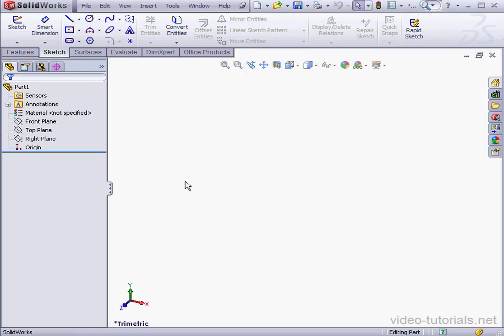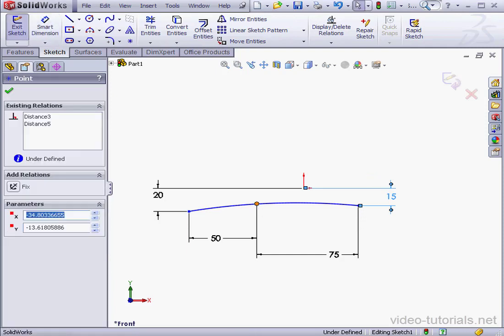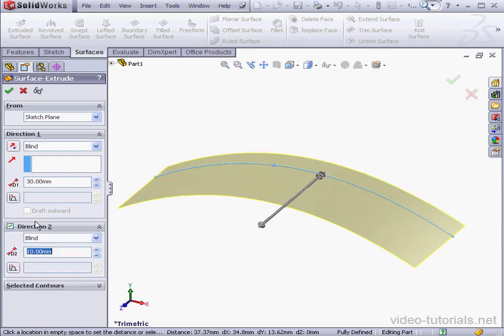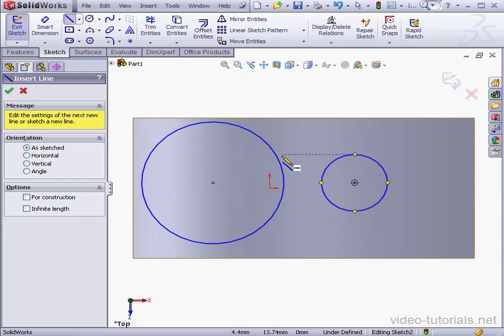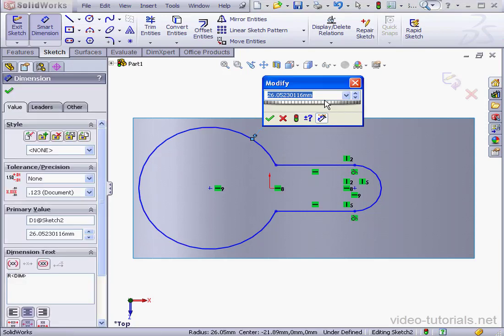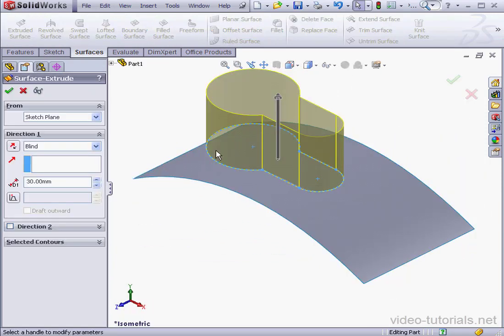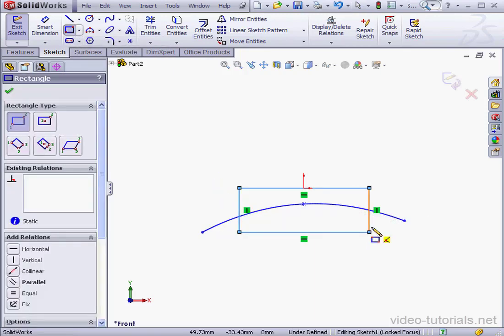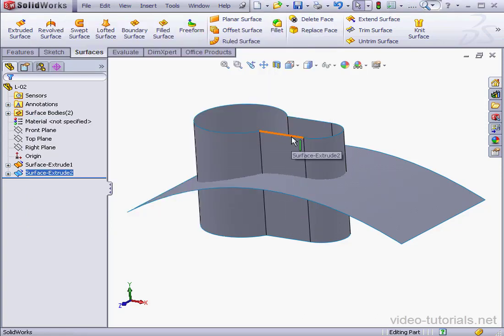02 SOLIDWORKS Surface Design ( Extruded Surface )